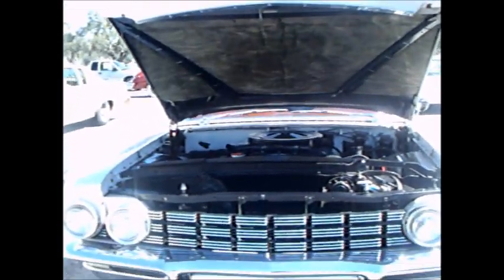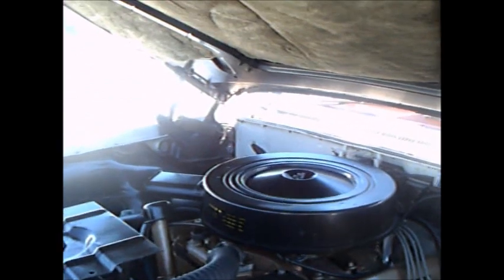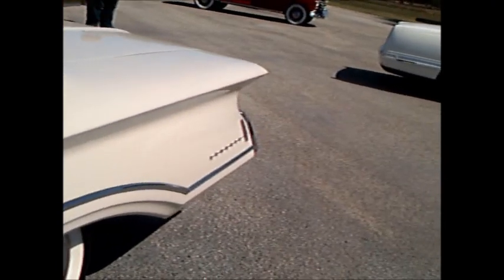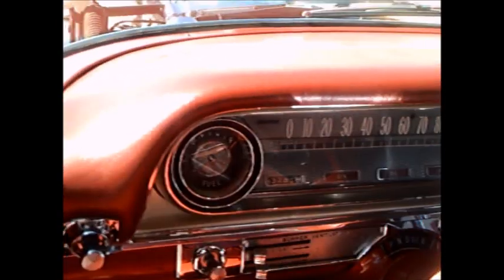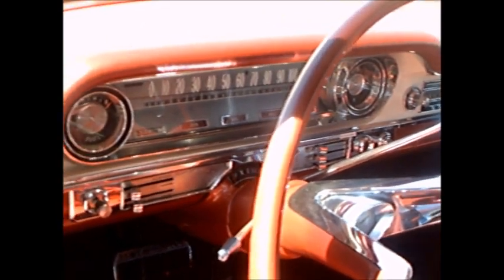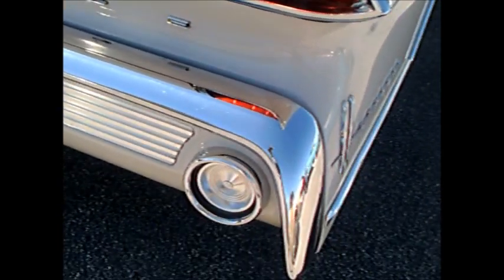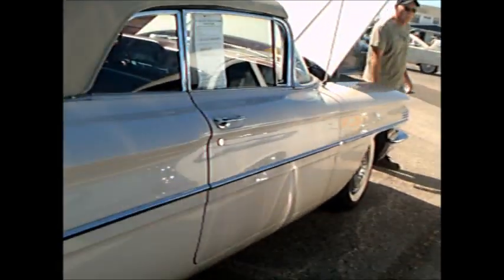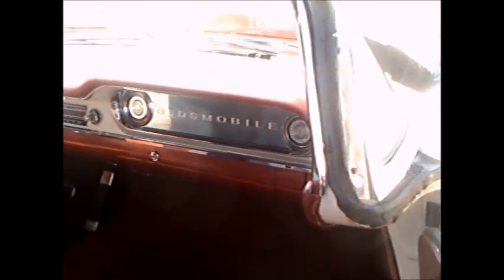1960 Olds Dynamic 88 Convertible Cream Zh0217175414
For not much over $3000 you could have a full sized Oldsmobile convertible back in the day!  It was a real bargain, for sure!  This car was for auction at Zephyr Hills in 2017.

Show less